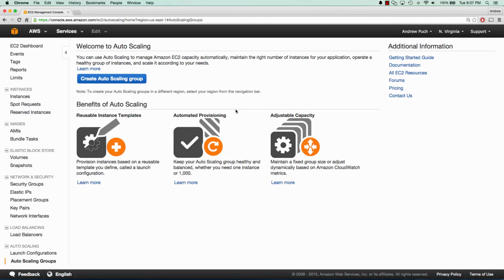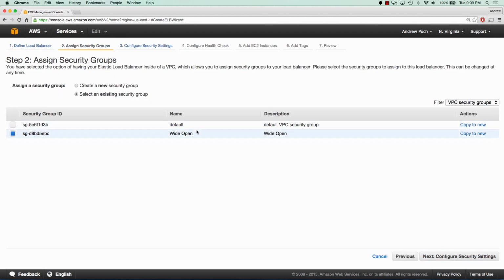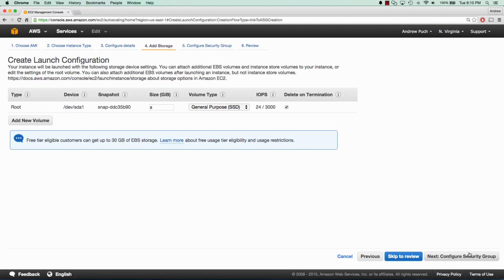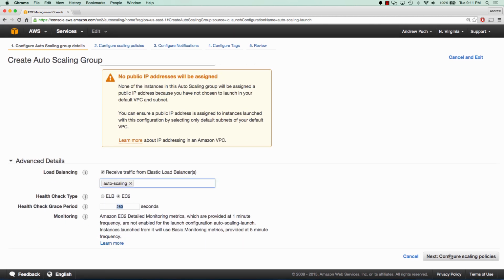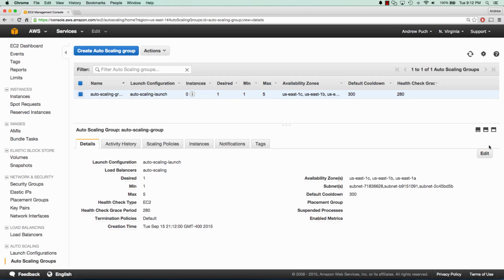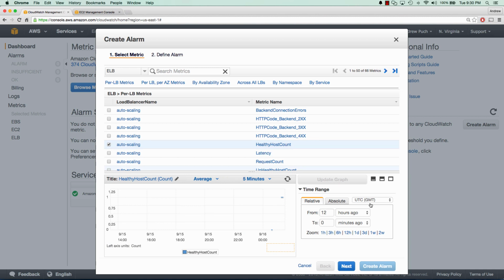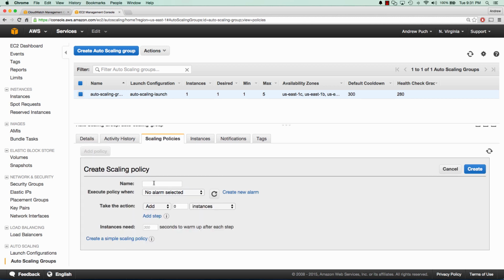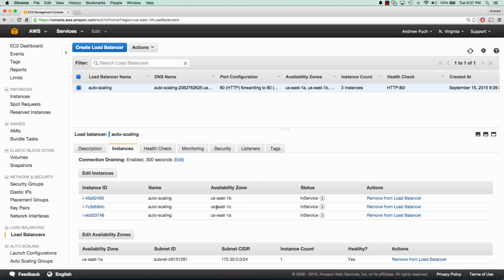Auto Scaling EC2 With Custom Scaling Policy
Setting up auto scaling EC2 instances and putting them into an ELB. I also go over setting up a custom scaling policy to be triggered off of a cloudwatch alert! Hope you enjoy!